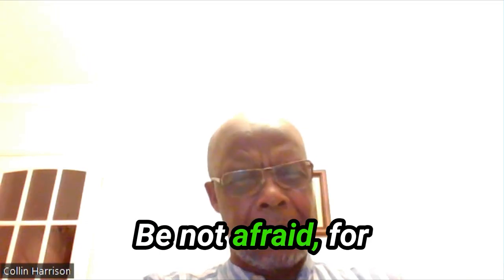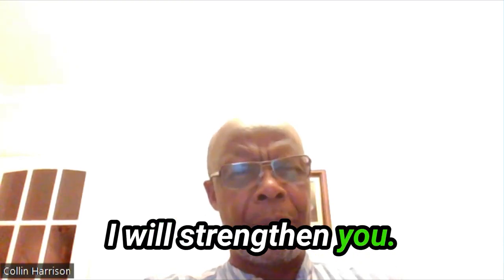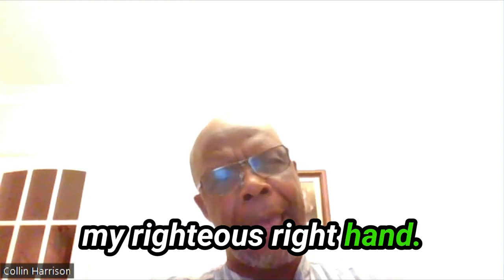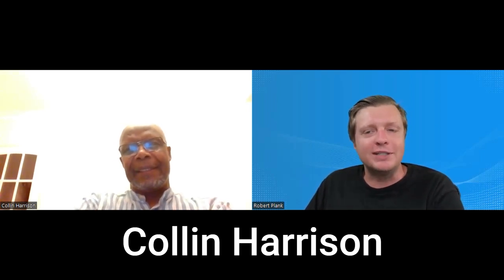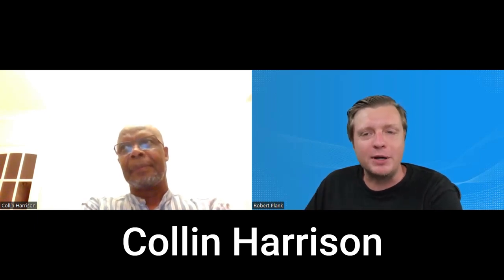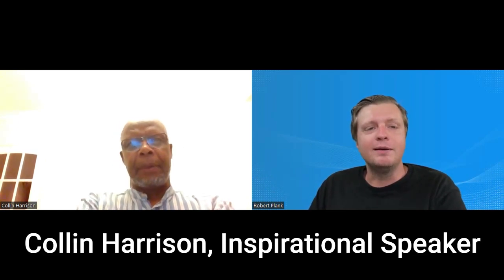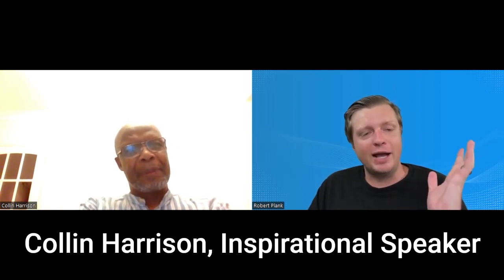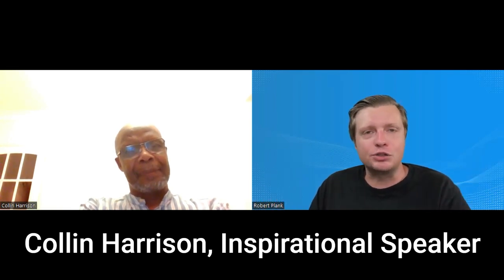The Power of Faith And Turning Trials Into Triumph: Inspirational Speaker Collin Harrison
Collin Harrison, a Jamaican author and inspirational speaker, is a beacon of unwavering faith and resilience. His life's remarkable journey, from a near-drowning incident in his youth to battling chronic health conditions, demonstrates his unwavering belief in the power of faith and the divine hand guiding his path.

Colin's expertise lies in conquering seemingly insurmountable challenges through faith and hope. He survived life-threatening situations and thrived, using his experiences to transform the lives of others. His captivating storytelling and profound insights remind us that, even in our darkest moments, faith can move mountains.

Prepare to be inspired by Colin's incredible story and discover the strength to overcome adversity.